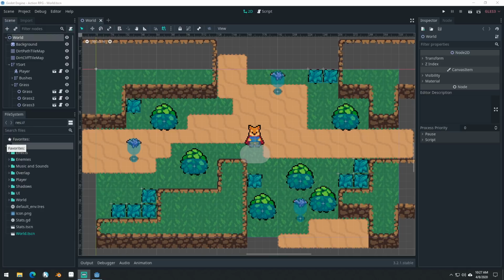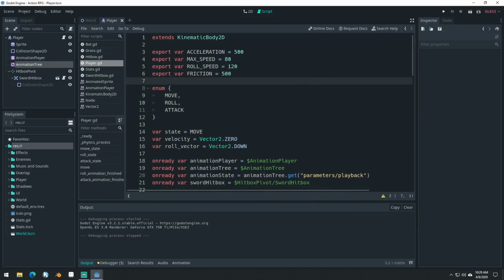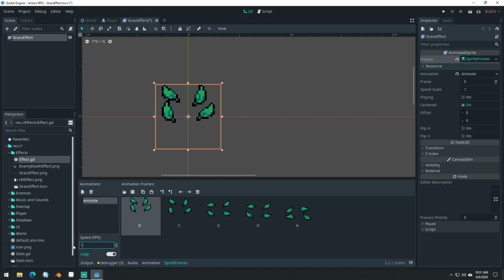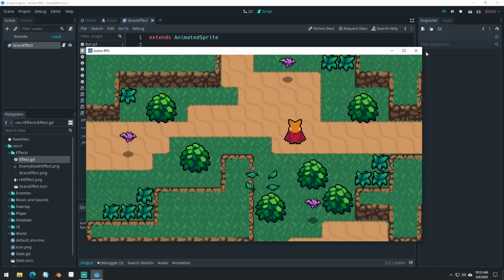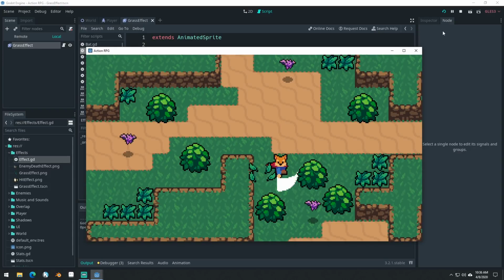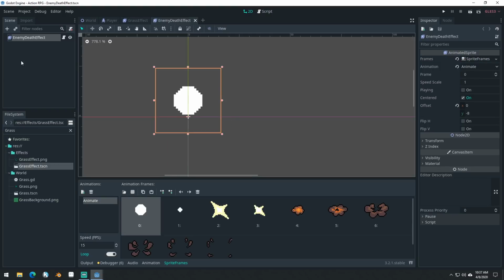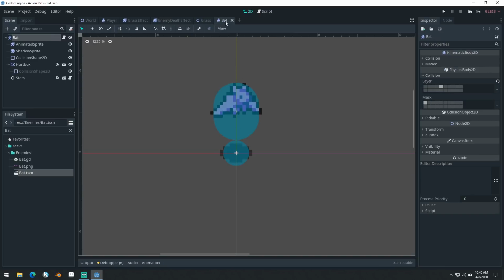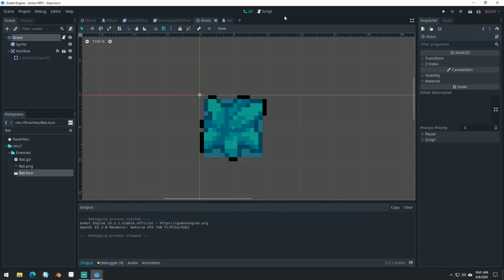Make an Action RPG in Godot 3.2 (P15 | Enemy Death Effect + Bug Fixes)